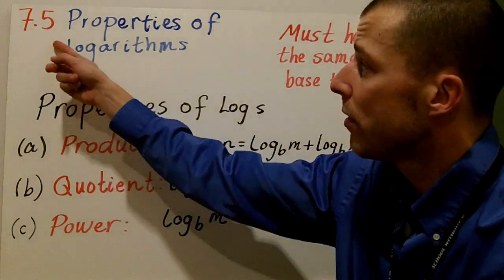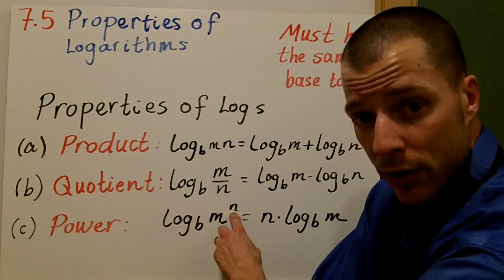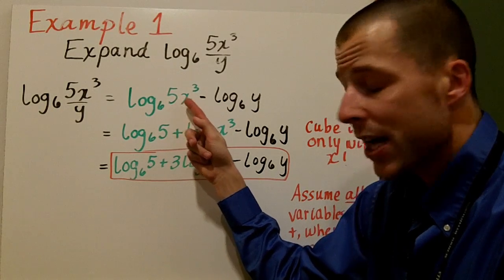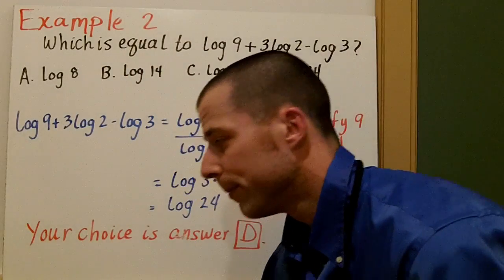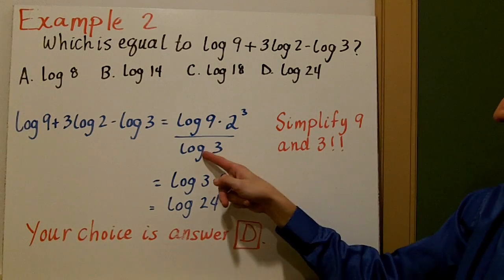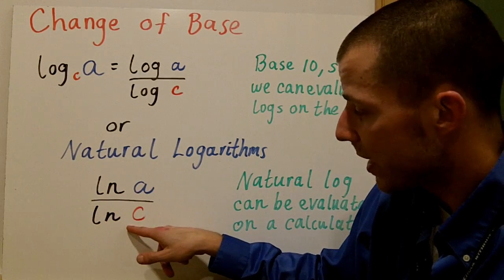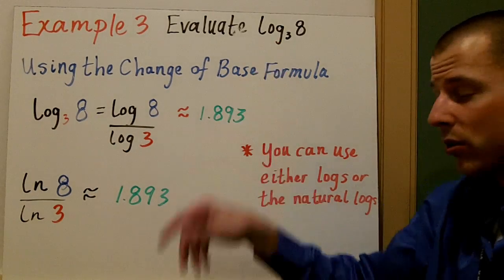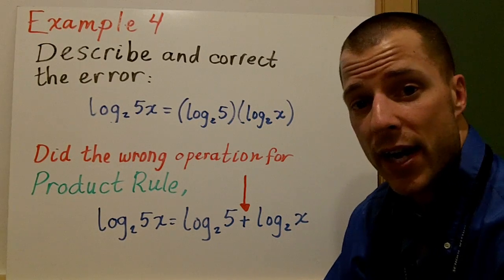Section 7.5 Properties of Logarithms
How to simplify expressions using logarithms